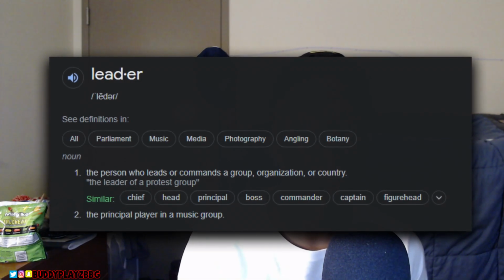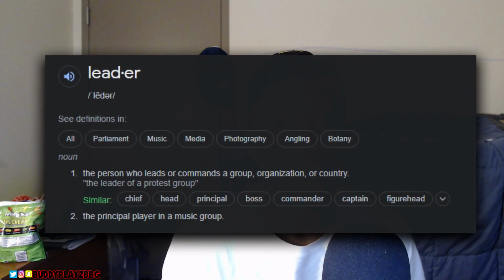Who Is the BEST Leader In Classroom of the Elite?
The definition of a leader is a person who leads or commands a group, organization,  or country.  A leader isn't the strongest, or smartest, they are the person that people want and are willing to follow. Today I will be talking about the best leaders in COTE which they include Ayanokouji, Ryuuen, Ichinose, Sagayanaki, manabu and Nagumo.